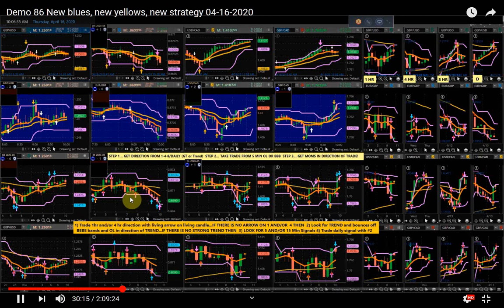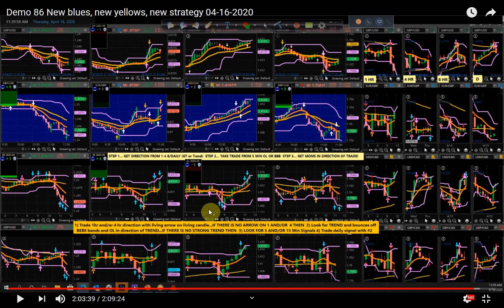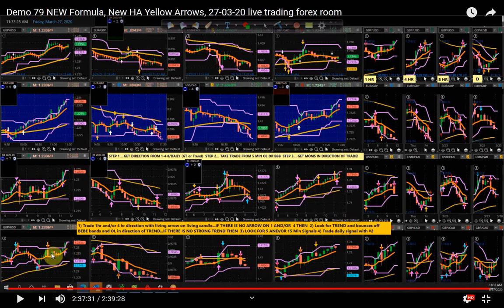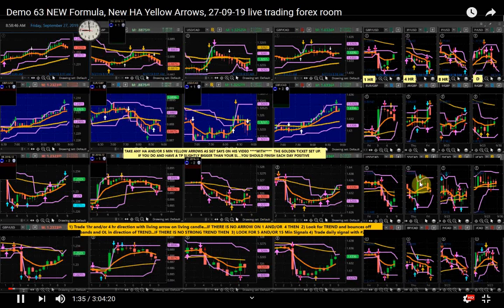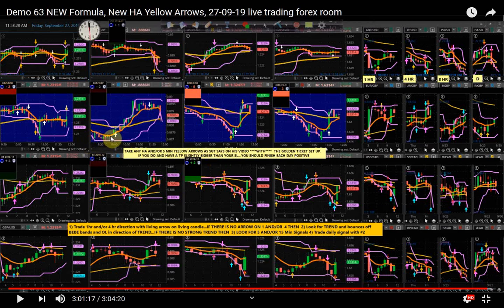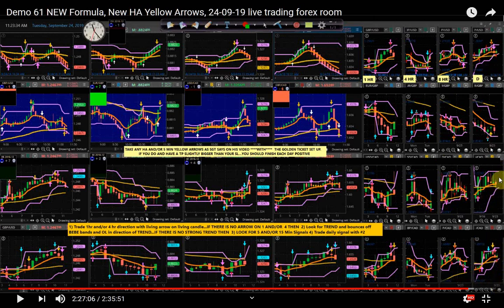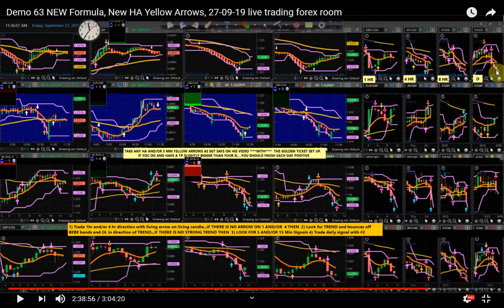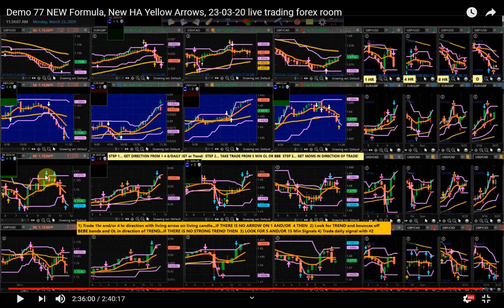How to trade new blue signals in forex live trading room by Jas